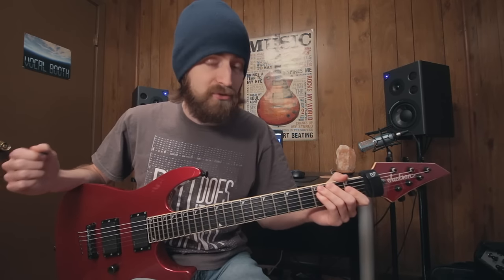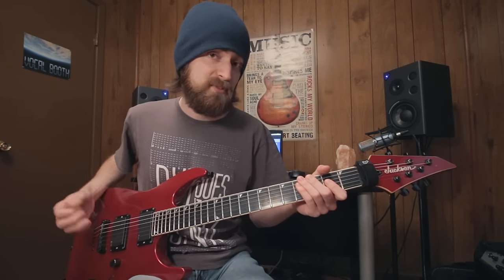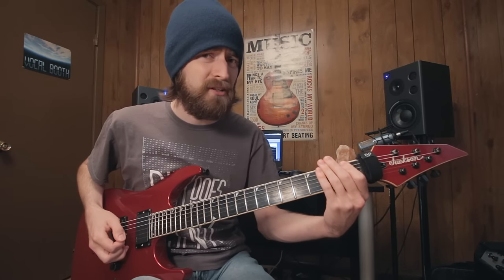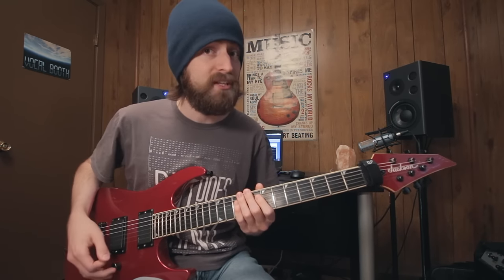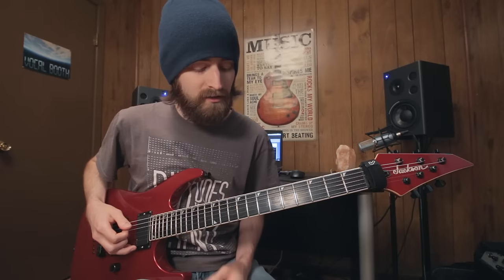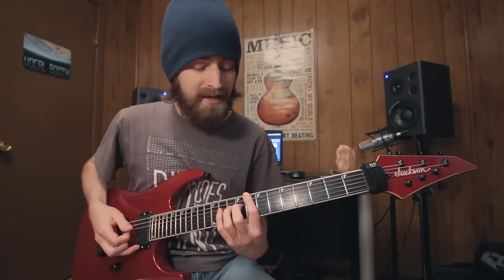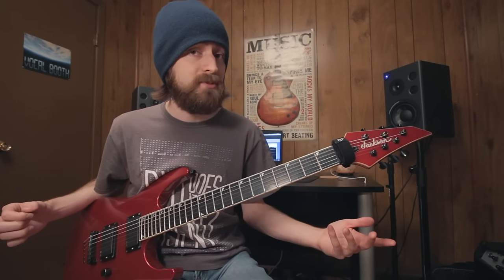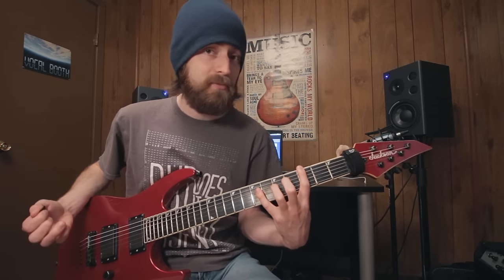My Top 3 EASY Metal Chord Shapes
I'm not good with music theory so I kept this lesson as simple as possible. I just wanted to show you the core of my rhythm playing. My Top 3 EASY Metal Chord Shapes.

I enjoy action-packed games with adventure, strategy, and discovery!

Get my music gear!
* D’Addario Strings, Regular Light, 7-String, 10-59
* Ernie Ball 5-String Power Slinky Bass Set, 50-135
* Dunlop Tortex Pitch Black Jazz Picks 1 Dozen 1.14 mm
* Gruv Gear FretWrap String Muter (Green, Medium)
* Focusrite Scarlett 2i2 USB Audio Interface
* Ibanez MR500C Electric Guitar Universal Hardshell Case
* Peavey Vypyr VIP 2 Guitar Modeling Amp
* Alesis Elevate 5 MKII Monitors (Modern-Day Equivalent)
* JS-MS70 JamStands Series Studio Monitor Stands
* Sennheiser HD 300 Pro Headphones (Replaced 380 Pro)
* AKG Pro Audio P420 Dual Capsule Condenser Mic
* Moukey Microphone Mic Pop Filter
* On-Stage MS7201CH Round Base Microphone Stand
* Mackie HM-4 Headphone Amp Mixer (sleeker than mine)
* On-Stage FS7850B Guitar Foot Rest
* M-Audio Keystation 49 MK3 + SP-2 (Upgraded Bundle)
* AmazonBasics (lightweight) Keyboard Stand - Single-X